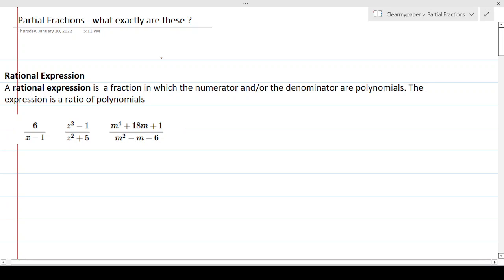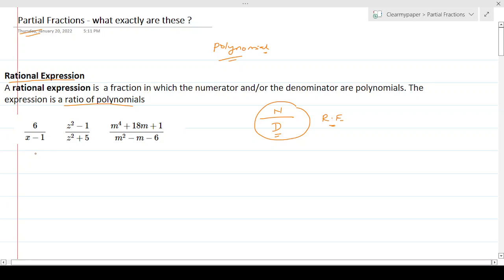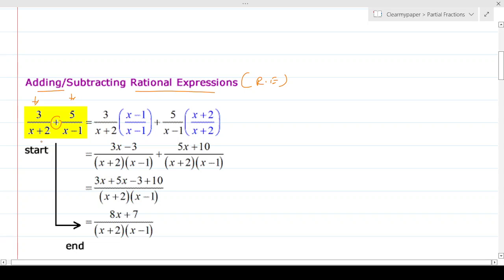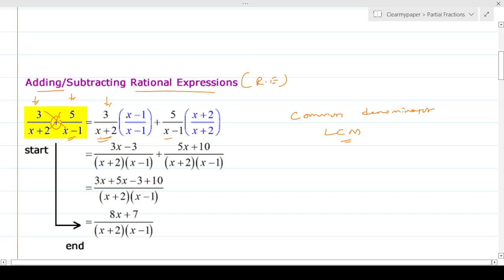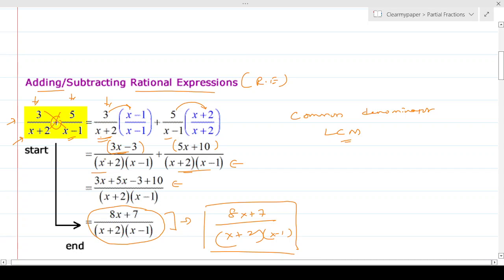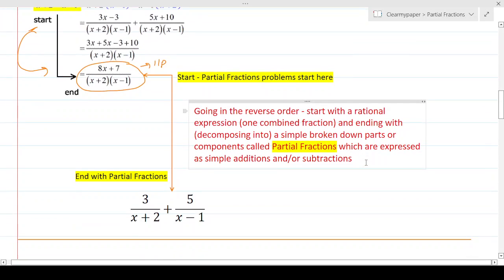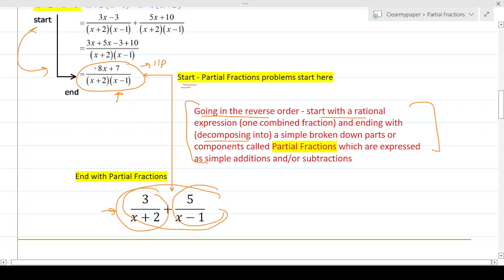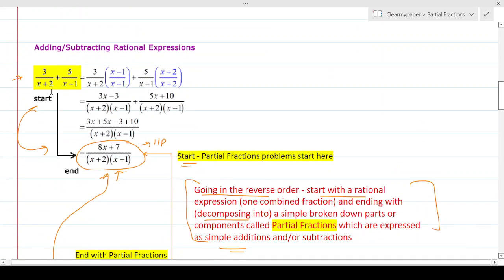Ep4 Partial Fractions what exactly are they